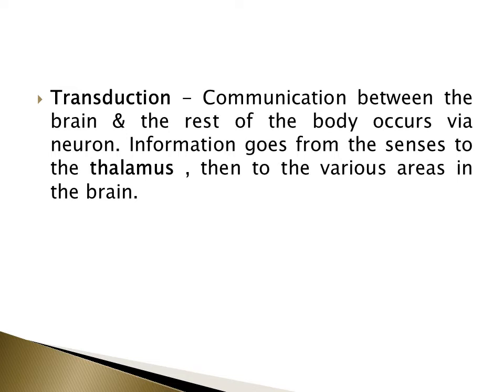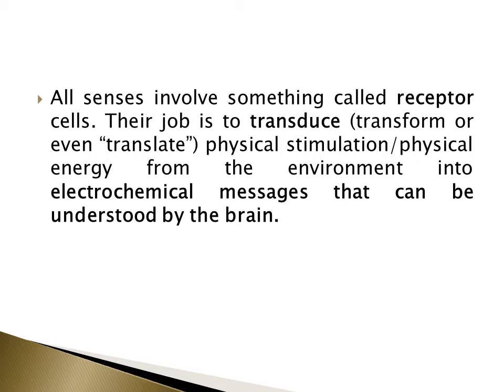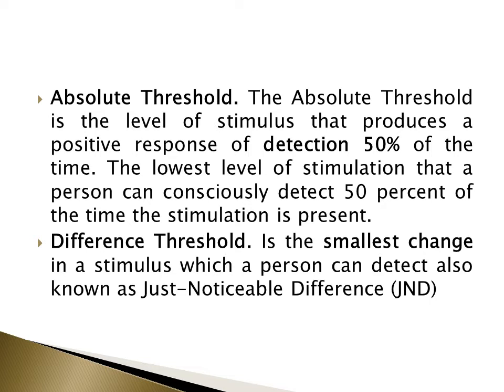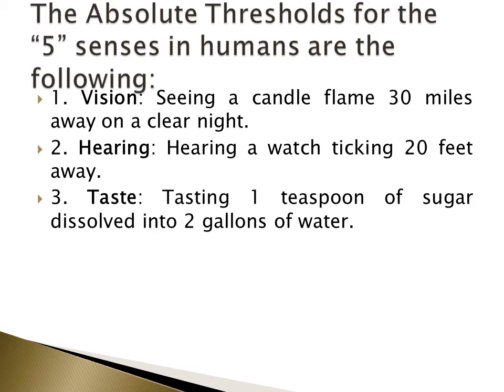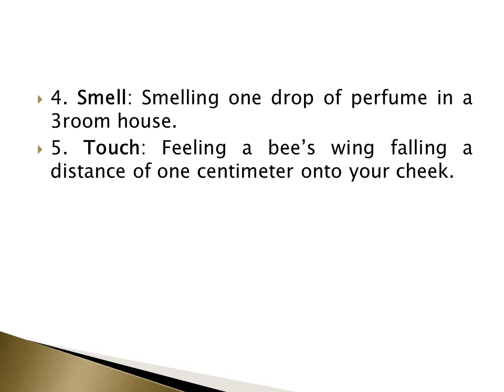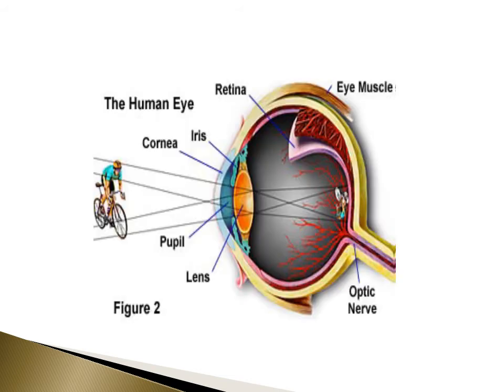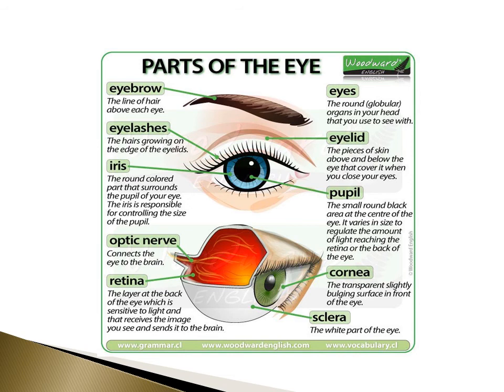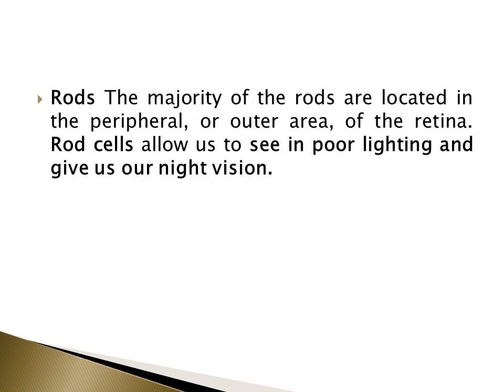Sensations Part 1